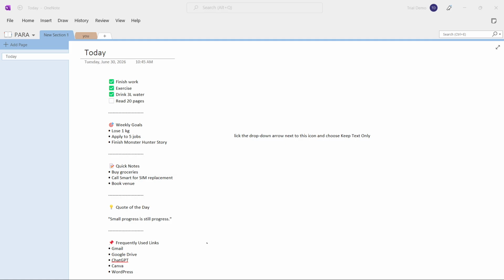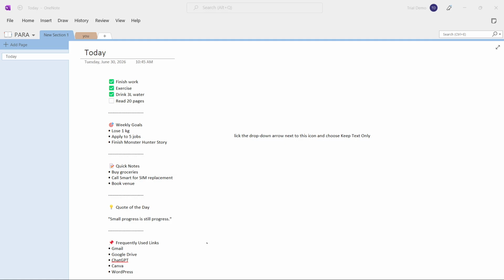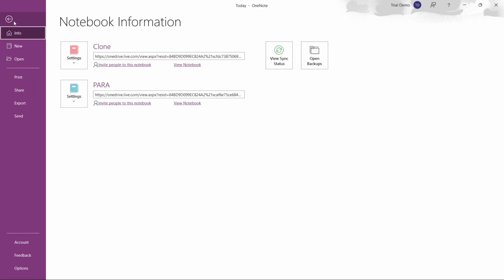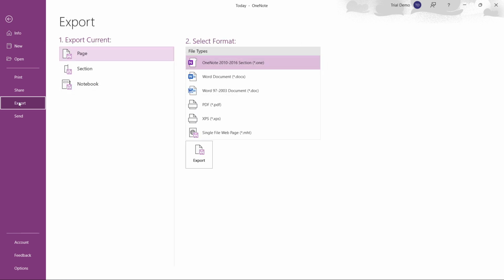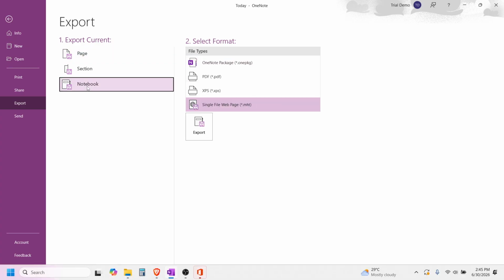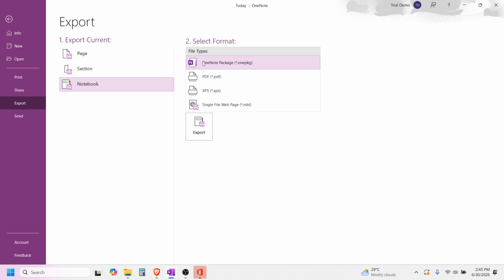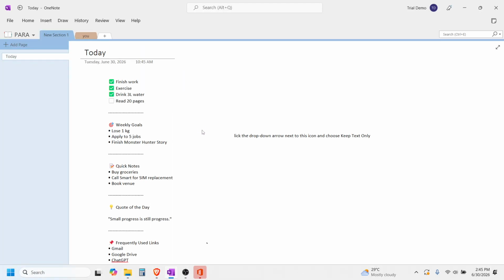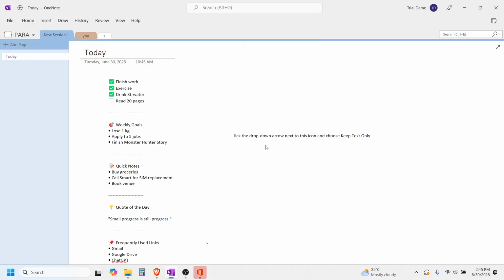How to backup OneNote on Windows 10 (Step By Step 2026)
How to backup OneNote on Windows 10